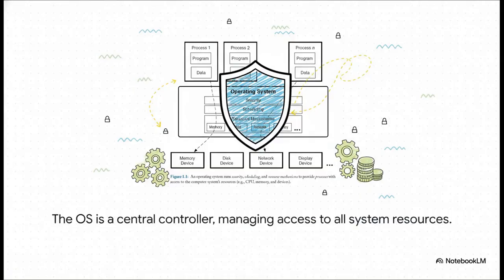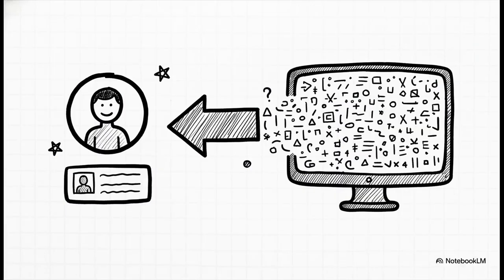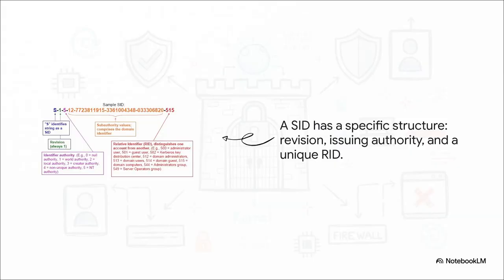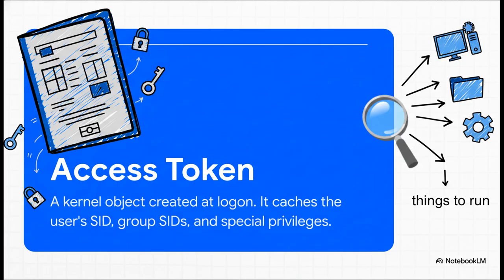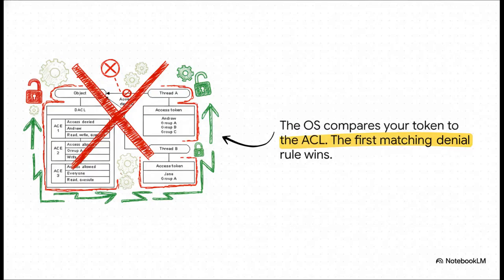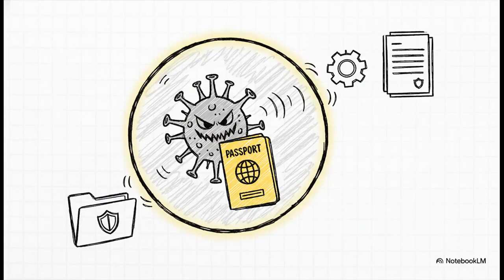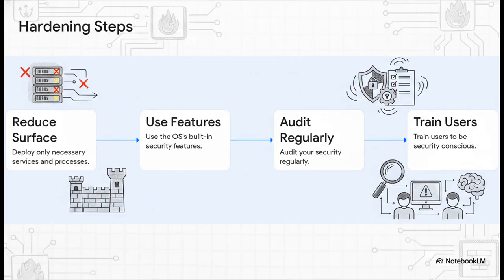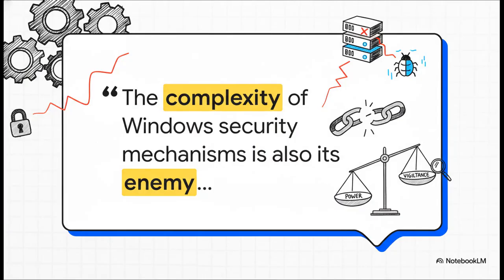05-The Unseen Guardian (NotebookLM)